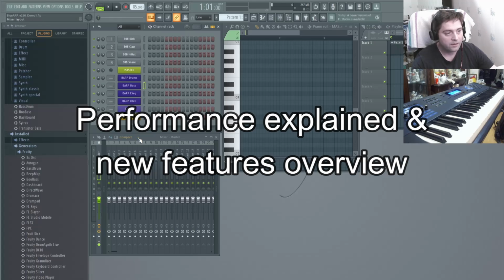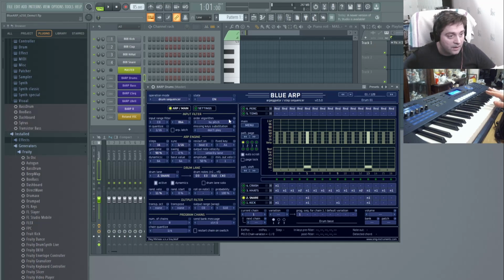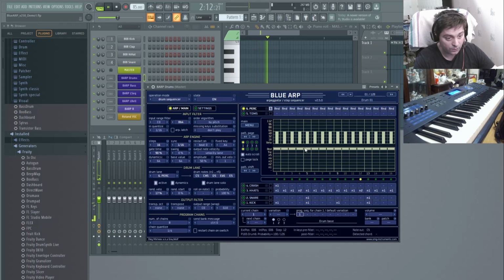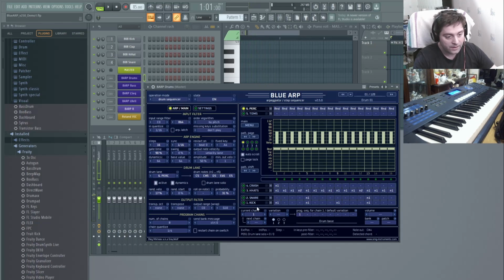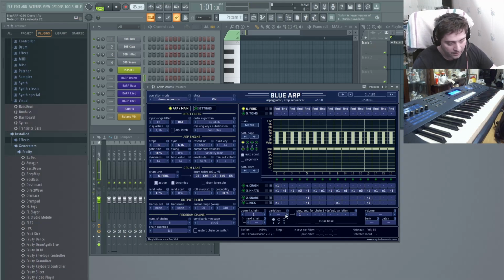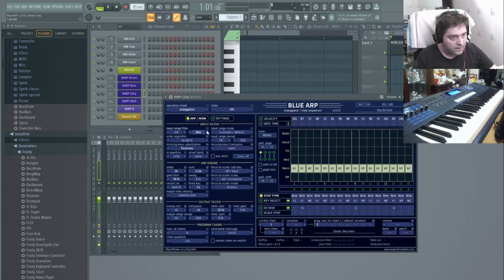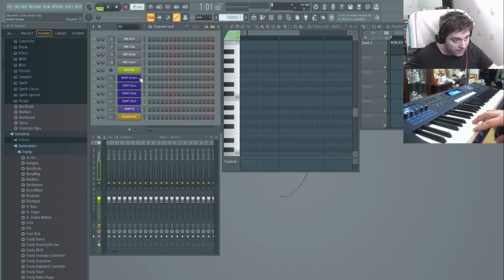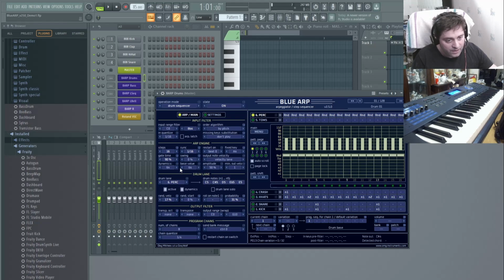BlueARP v2.5.0 Demo performance and explanation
Demo performance with BlueARP v2.5.0, nostalgic retrowave downtempo theme with guitar solo over the top. BlueARP sequences EVERYTHING here, including drums.
This is a big update to BlueARP, including new drum sequencer mode and chord-driven chain variations. Download the update here:
(you'll also need Roland Sound Canvas VA plugin)

I hope to make a more detailed video explaining new features, now explaining just briefly, focusing on how this performance works.

0:00 Demo performance with BlueARP v2.5.0
4:26 Performance explained